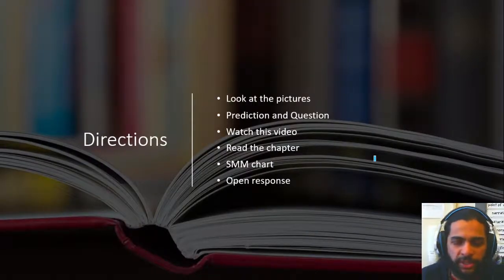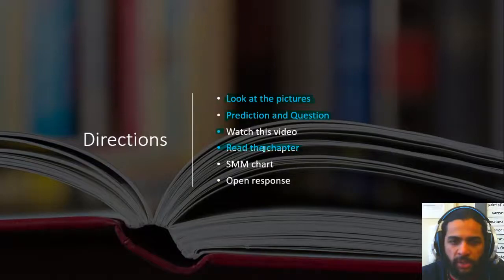Mini Lesson for Classwork #62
Amir meets Soraya!